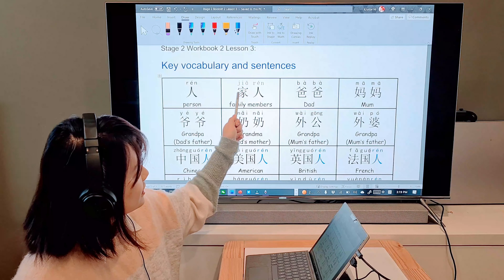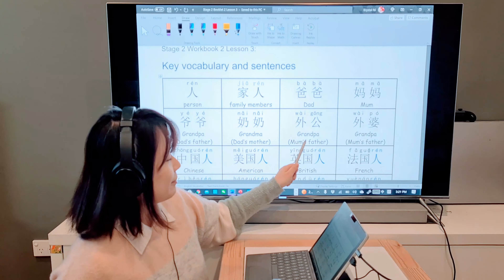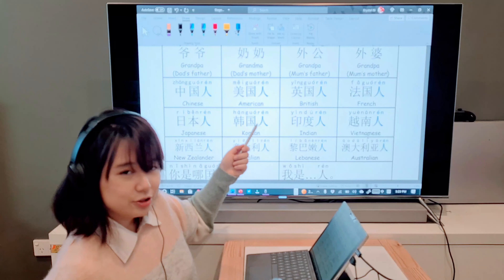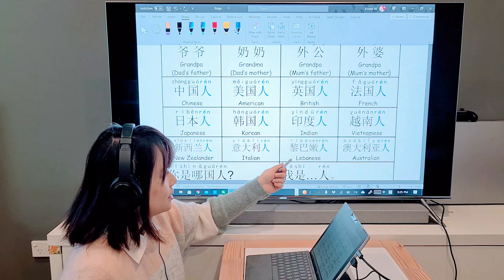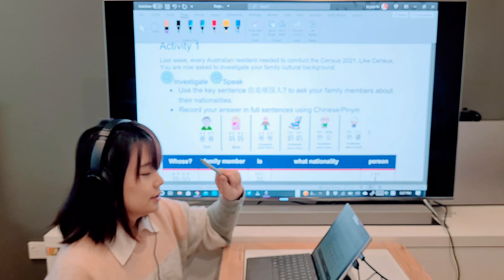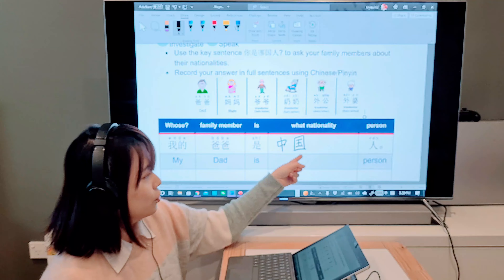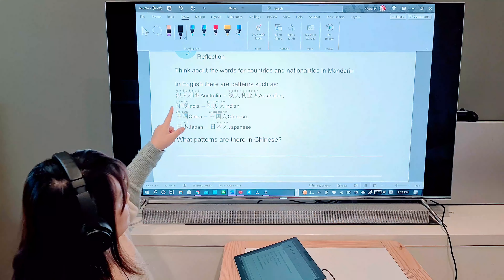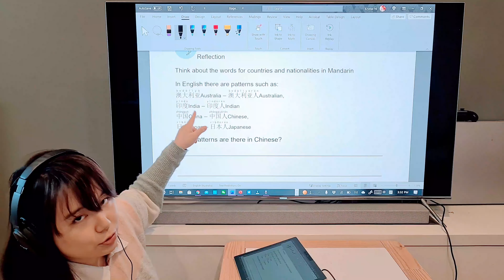Mandarin Stage 2 Handbook 2 Lesson 3 Tutorial [Timeline in description]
The video tutorial of Stage 2 Workbook 2 Lesson 3.

Timeskip if you need a certain part of the handbook:
Vocabulary and Sentences    0:30
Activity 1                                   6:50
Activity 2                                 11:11